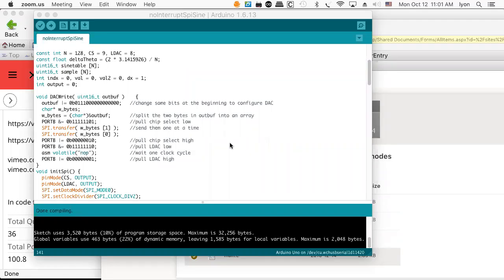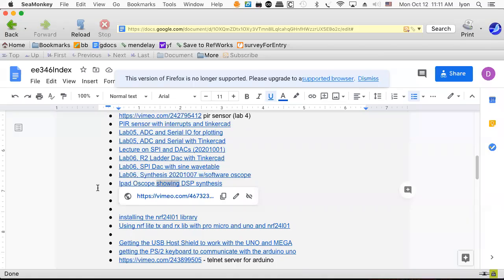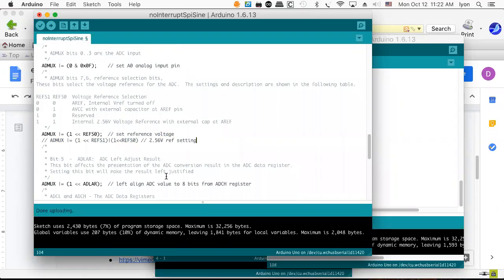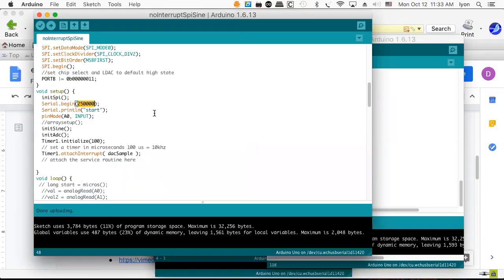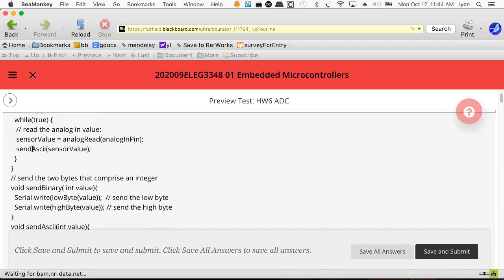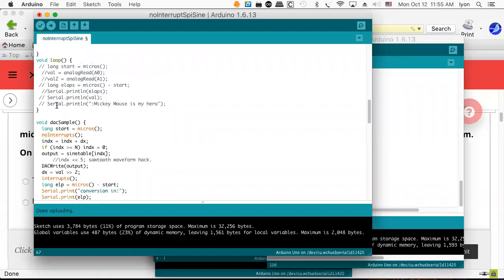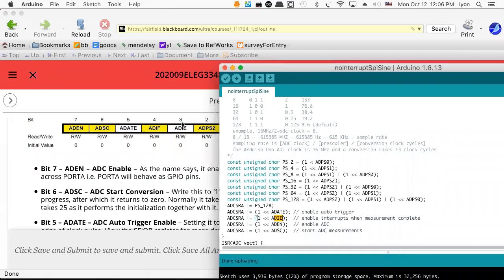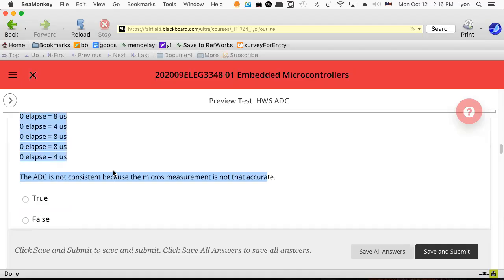IACT20201012 EE346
Details on interrupt driven audio processing